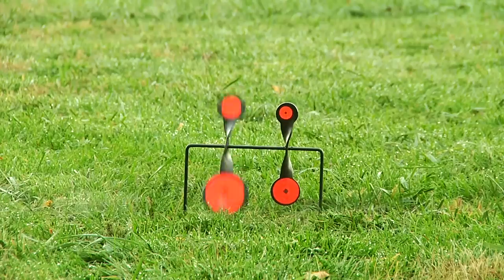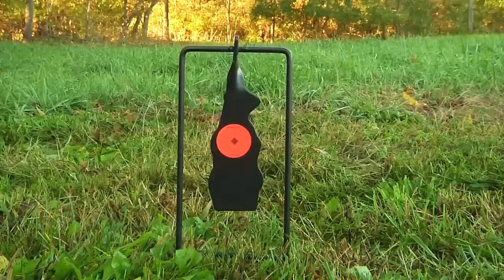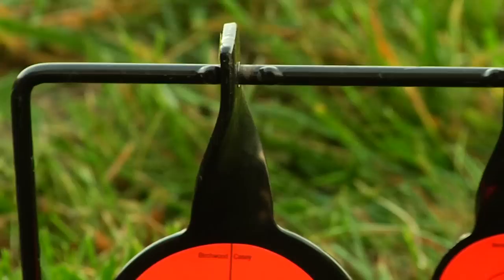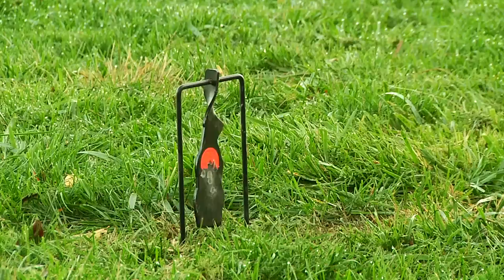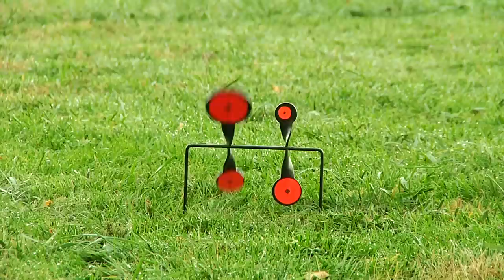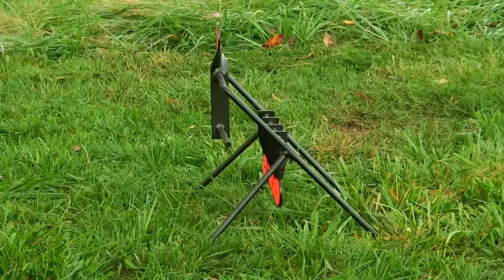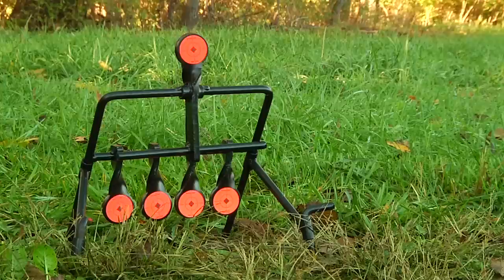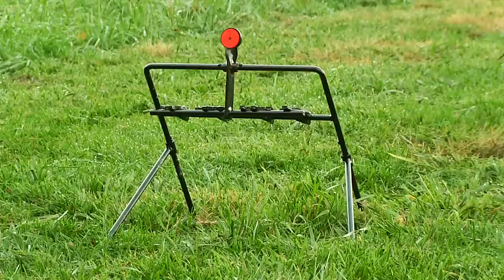Birchwood Casey .22 World of Metal Targets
Birchwood Casey offers an extensive line of metal targets for .22 rimfire shooting fun.  These targets feature a twist design on the target so there are no welds to break.  Included in the line are spinner, silhouette, and resetting targets.  Have hours of shooting fun with Birchwood Casey's World of Metal targets